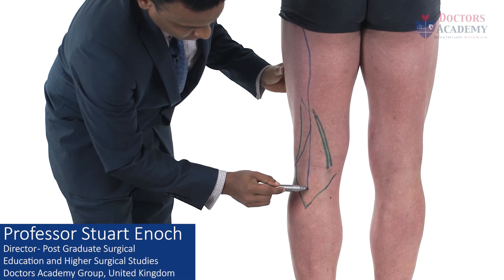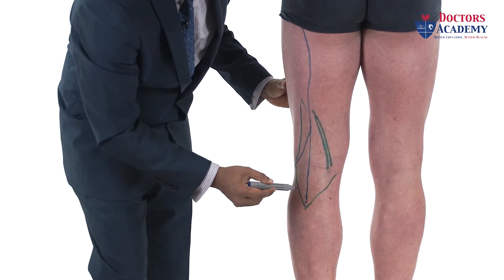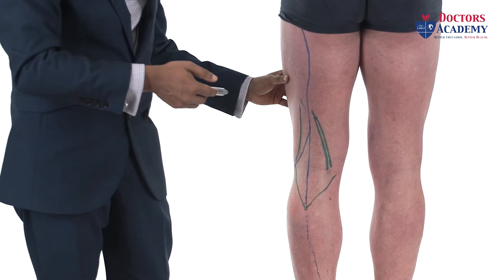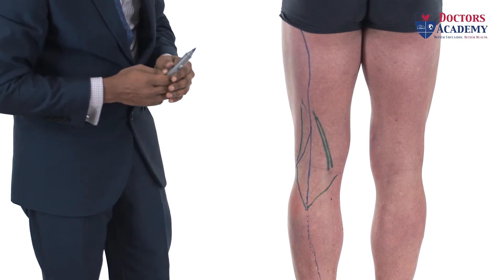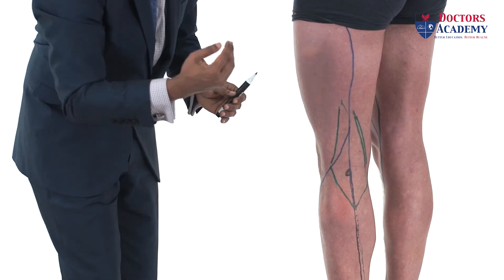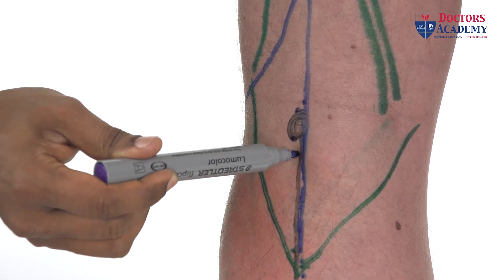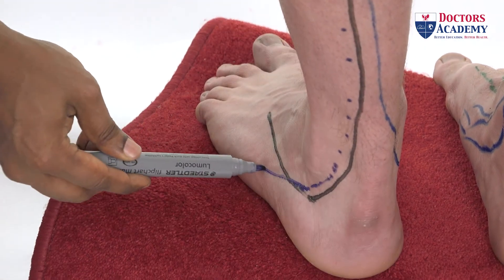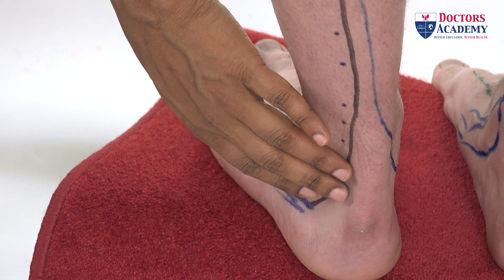Tibial and Sural Nerve Surface Anatomy | Professor Stuart Enoch